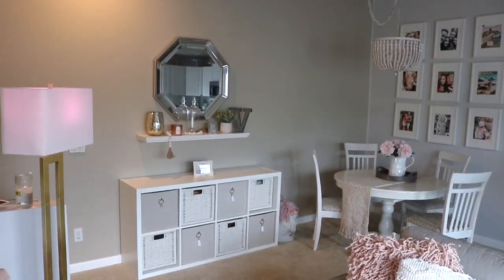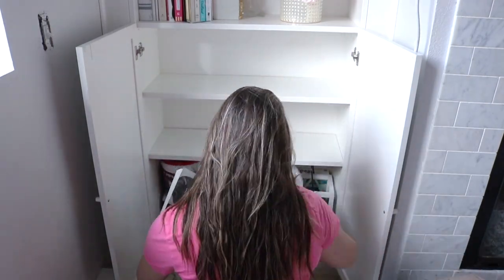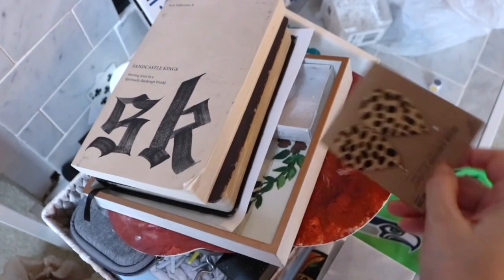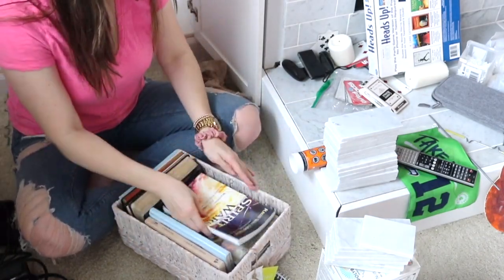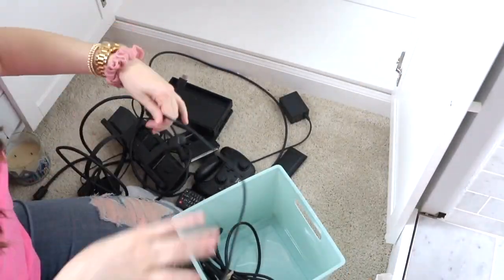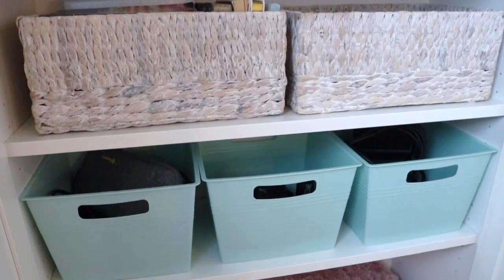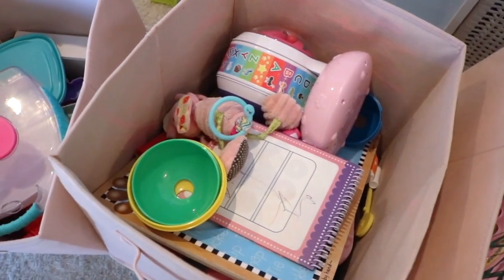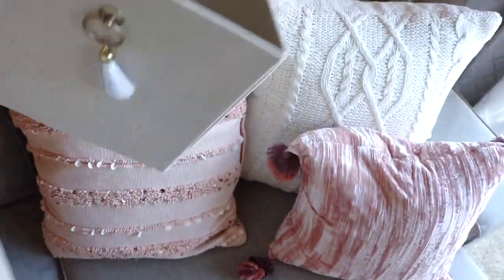Small Space Organization tips! Living Room storage + Toy organizing ideas/ Organizing on a budget!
Hey friends! Happy weekend. Coming at ya with a new video all about how I got my living room organized. I have a small place so trying to get creative with different ways to organize is my specialty. I hope this gets you in the mood to go organize something in your house this weekend! As always if you have any questions feel free to chat with me in the comments. Thanks for your continual support and watching this video!
xoxo- Kelsey
I would love to have you apart of our community here.

Hi, if you are new here my name is Kelsey! So glad to have you. I create weekly videos. I create videos on organization, DIY's, Mommyhood and everything in between. I love getting to know you guys and being able to share a small part of my life with you all. Would love for you to join us here at Radiate Lifestyle! I would love to get to know you more! xoxo

ALL OPINIONS and REVIEWS ARE MY OWN